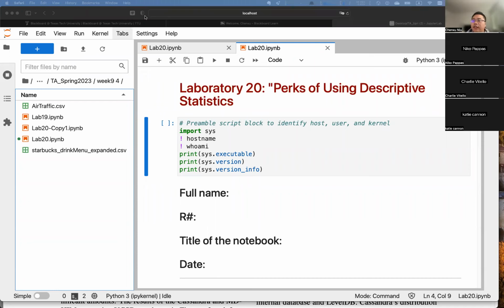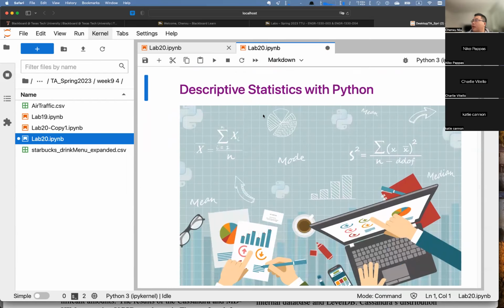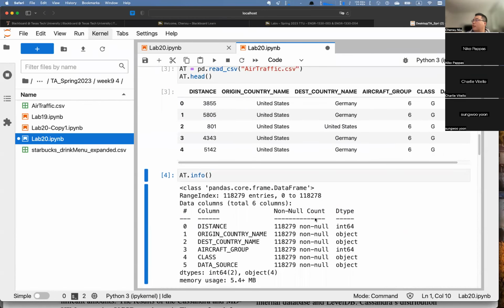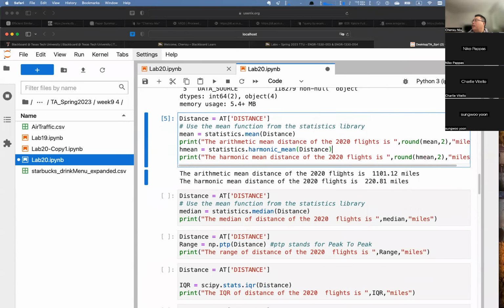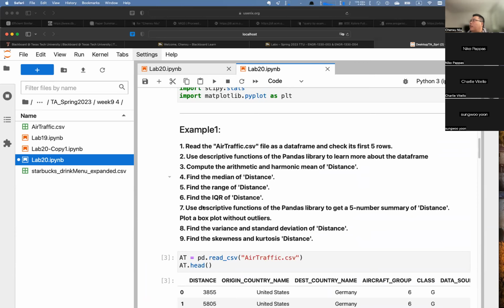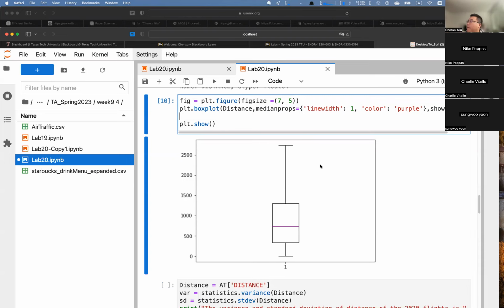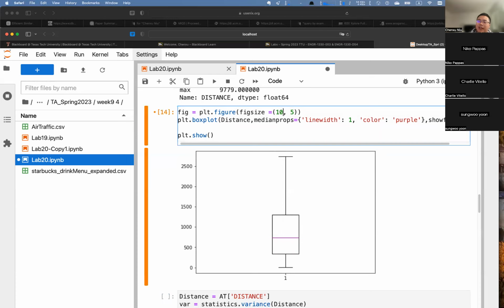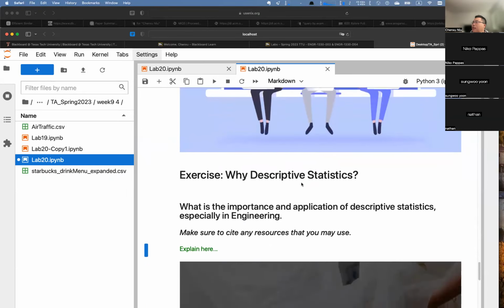Lab 20 Mar 24 2023